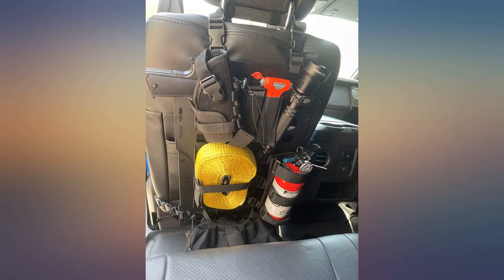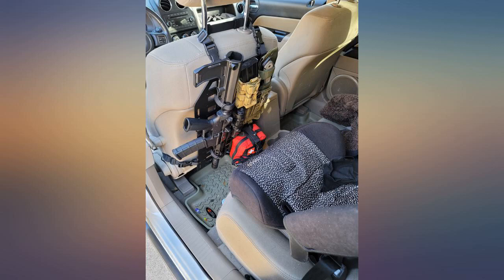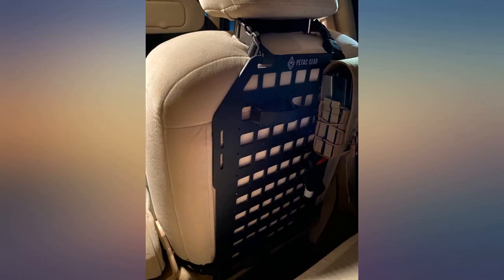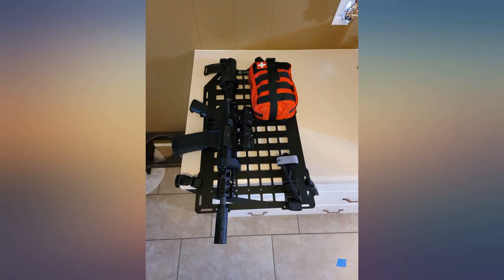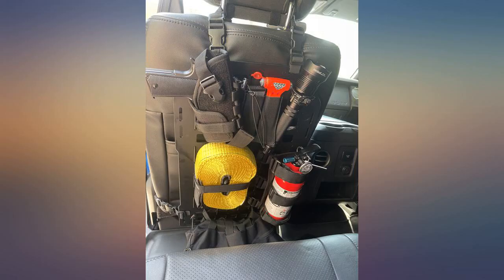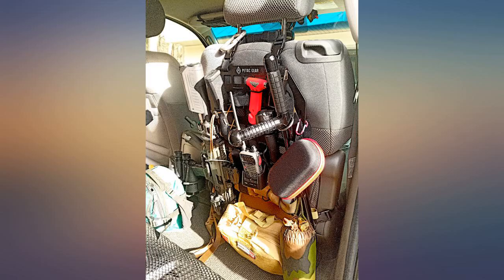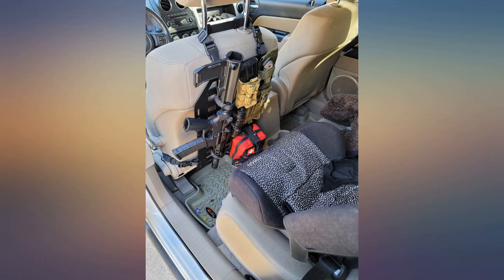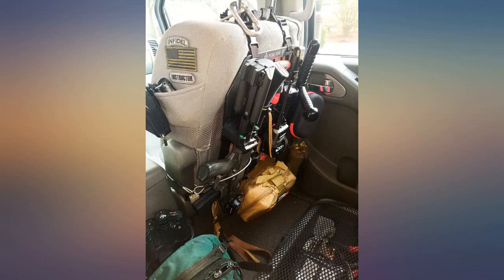PETAC GEAR Rigid MOLLE Panel Vehicle Car Back Seat Organizer Rifle Gun Rack Mount review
PETAC GEAR Rigid MOLLE Panel Vehicle Car Back Seat Organizer Rifle Gun Rack Mount Bracket Display Modular Storage Platform Black 14.2in x 23.4in

Main Features:
- Rigid Vehicle Organizer. Made by rigid high density polymer, strong bearing and strength without deformation. Ideal for transferring you gear from the seat, floor, trunk. A fantastic addition to your vehicle.
- Universal Fit for all Vehicle Seats without having to drill or bolt on. Quick release buckle for easy to install / remove on car seat back. It can also be placed in trunk, garage, storage cases, safe doors and home for storing weapons, equipment and tools.
- 1" standard MOLLE slots. MOLLE / PALS compatible Panel. Several different mounting options incorporated into this panel. eg: MOLLE, Pouches, Hook&Loop Clamps, Elastic cord mounting, very sturdy and versatile works great with molle accessories to extend your storage space.
- Designed for Military, Law Enforcement, First Responders, Firefighter, Shooters, Ranchers, Hunters, and any pursuit requiring essential gear being organized and accessible when the moment is critical.
- Thick elastic string included for attaching tools, mags, flashlight and etc. Product size: 23.4" height x 14.2" width x 0.2" thickness. Weight: 28.3 ounces. Package Contents: Car Seat Back Panel x 1